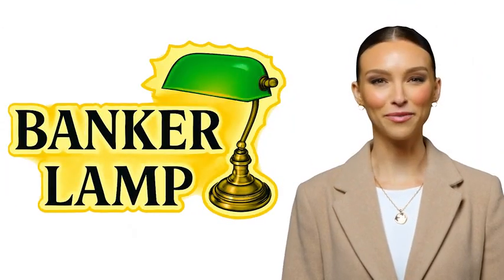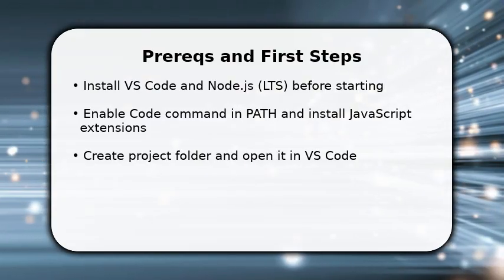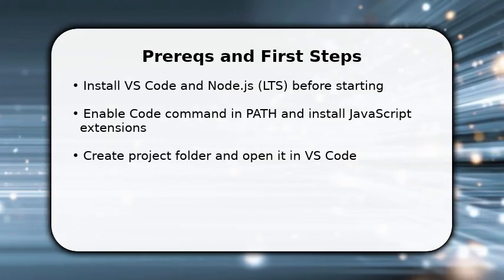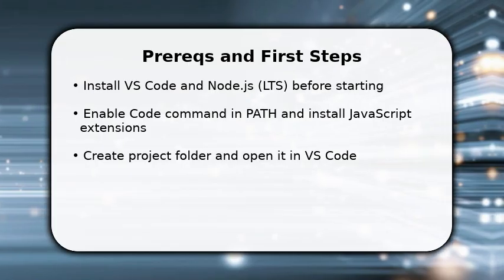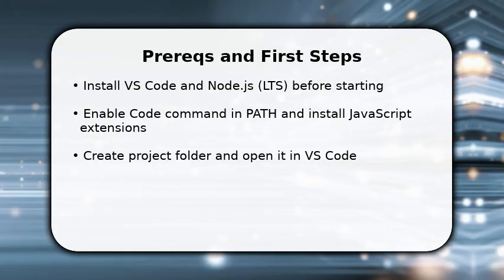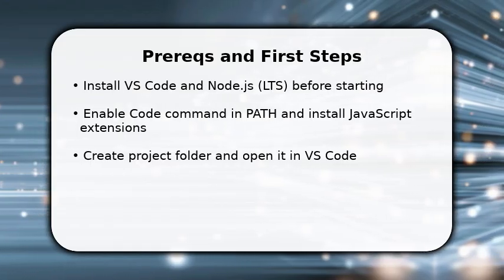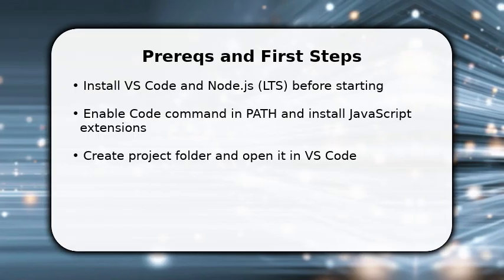How to Use Javascript in Visual Studio Code Mac (full Guide)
Dive into the world of JavaScript development on your Mac using Visual Studio Code. This comprehensive guide covers setting up VSCode, installing necessary extensions like 'JavaScript and TypeScript Nightly', configuring settings for optimal coding experience, writing clean code with best practices in mind, debugging applications effectively within this powerful IDE.